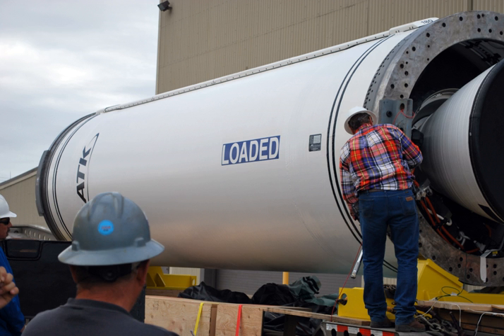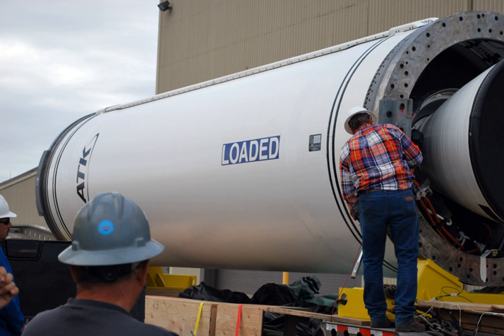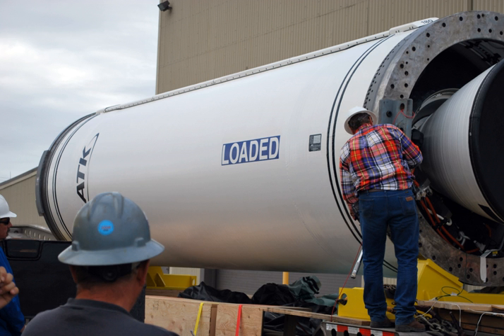Castor (rocket stage) | Wikipedia audio article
00:00:35 Versions
00:11:06 See also

- Socrates

SUMMARY
The Castor family of solid-fuel rocket stages and boosters built by Thiokol (now Northrop Grumman Innovation Systems) and used on a variety of launch vehicles. They were initially developed as the second-stage motor of the Scout rocket. The design was based on the MGM-29 Sergeant, a surface-to-surface missile developed for the United States Army at the Jet Propulsion Laboratory.